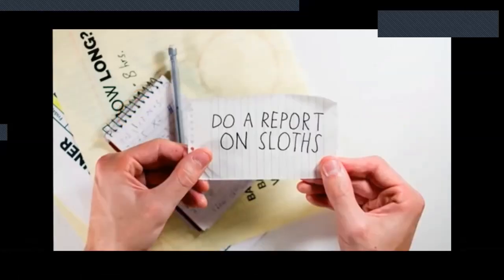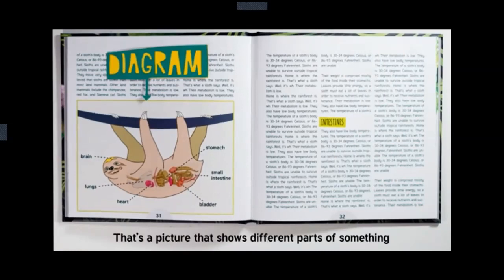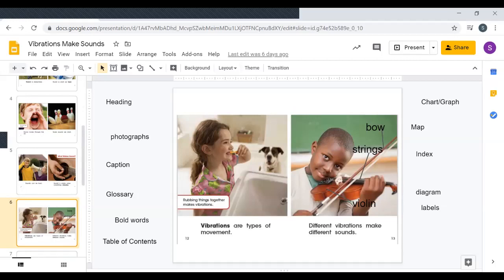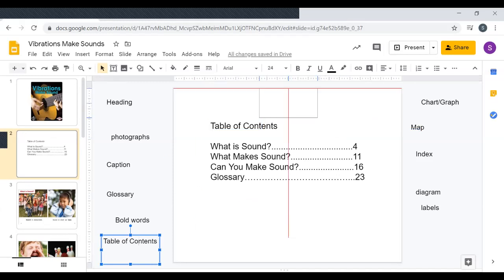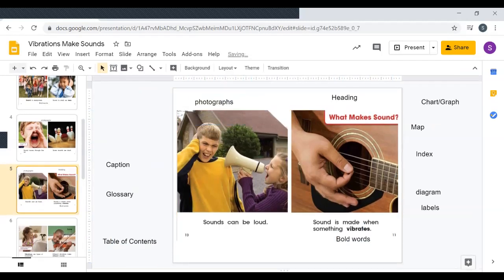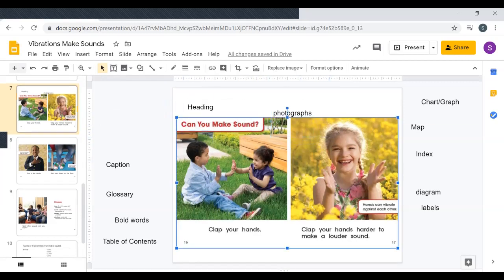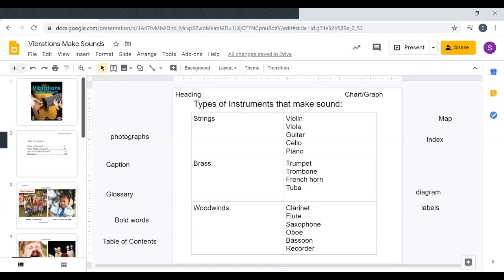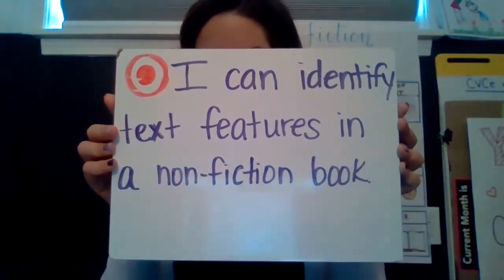5 7 Thursday Grade 1 Reading Skills NF Text Features